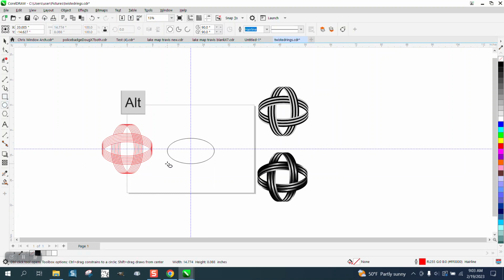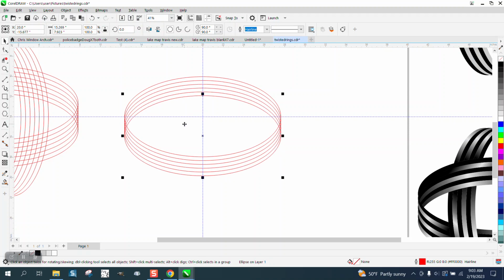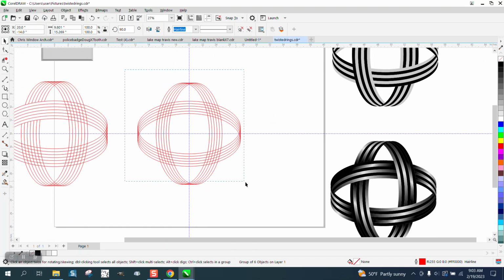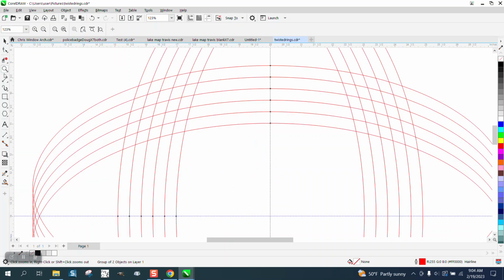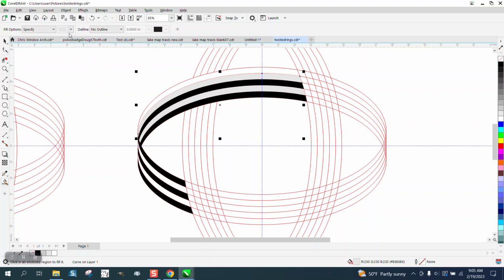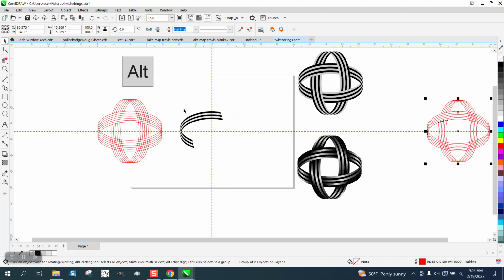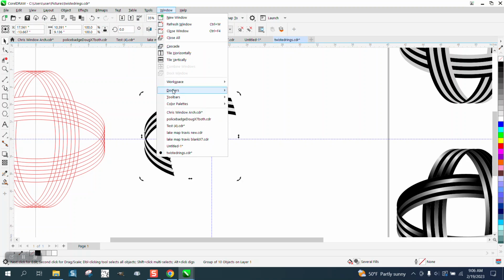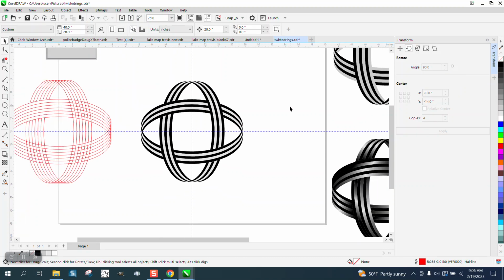Corel Draw Tips & Tricks 3D interlocking Rings with Stripes